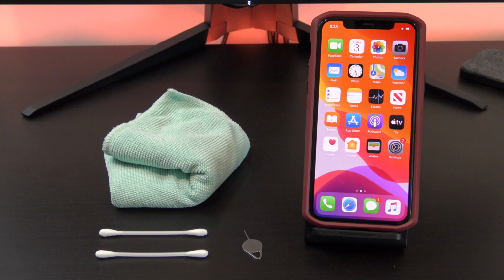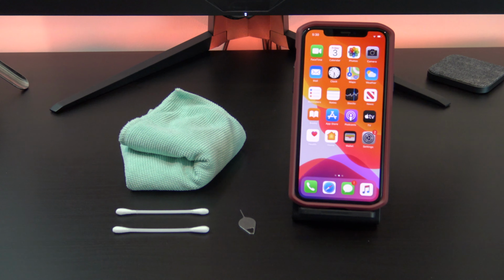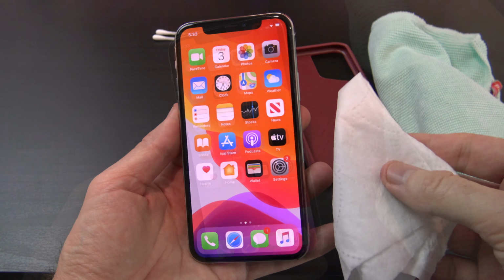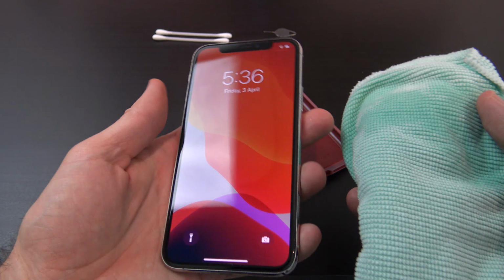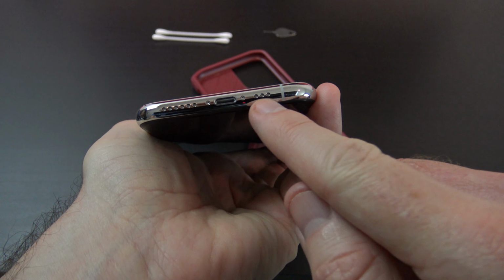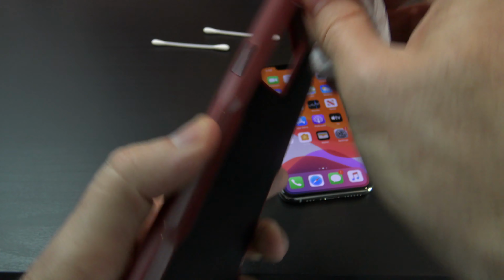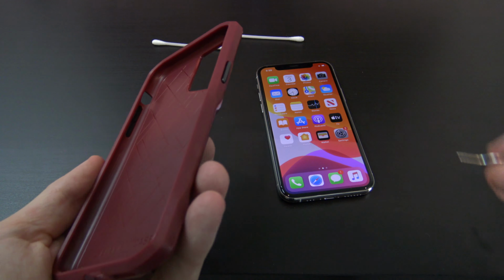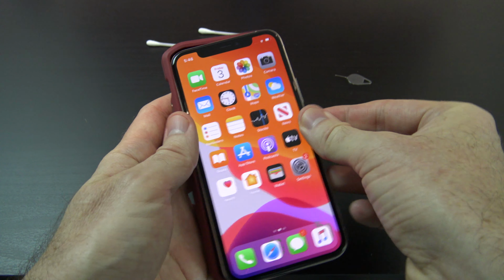How to Clean & Disinfect your iPhone & Case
In this video we explain How to Clean & Disinfect your iPhone & Case. This is a helpful video if you want to know the best way to clean and sanitize your iPhone. This video follows the recommend Apple cleaning methods.

🔥 Element Case Roll Cage
🔥 Element Case Rally